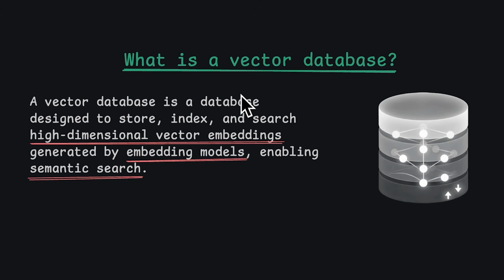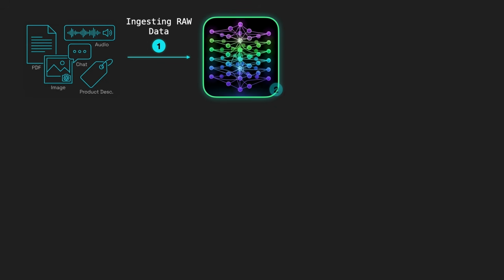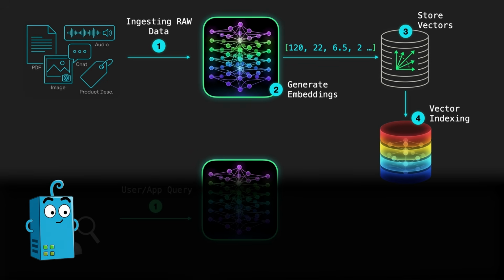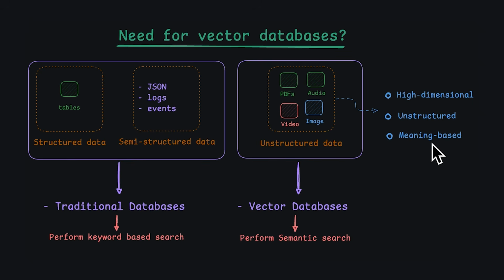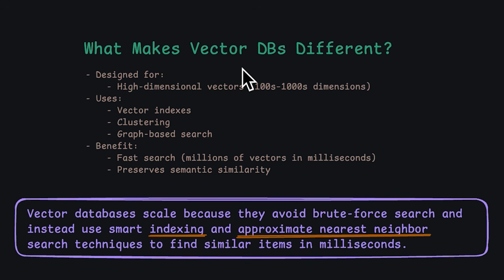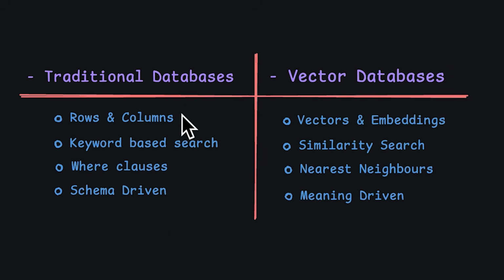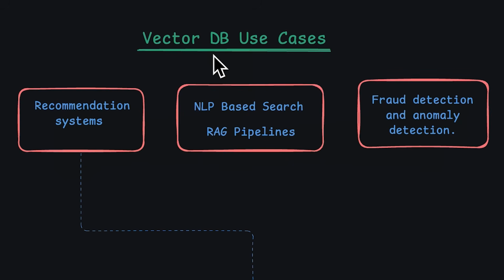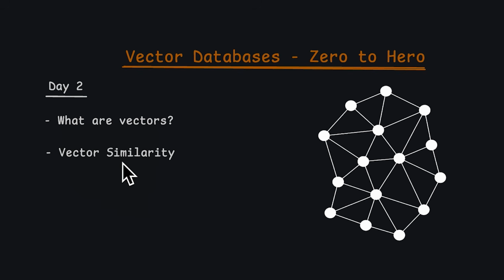Day 1 | Vector Database Zero to Hero | Getting Started with Vector Database | How it works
Welcome to Day 1 of the Vector Databases – Zero to Hero series.

In this video, we cover the fundamentals of vector databases and why they are important in modern applications.

- High-level overview of how vector databases work
- Why traditional databases struggle with unstructured data
- How vector databases enable meaning-based search
- Explore some Vector Database use cases

## Key Takeaway

Modern data is unstructured and meaning-driven.

Vector databases help search based on meaning, not just keywords.

- Recommender systems
- Semantic search
- Fraud and anomaly detection

## Timestamps

00:00 Intro

00:29 What is a Vector Database

02:09 How does a  Vector Database work

07:35 Why we need Vector Database

15:59 Vector Database - Use cases